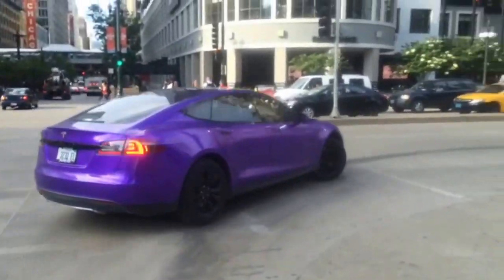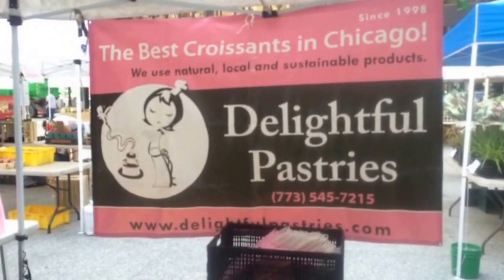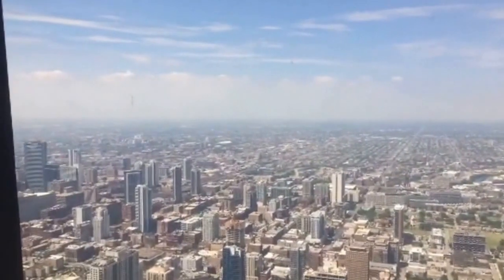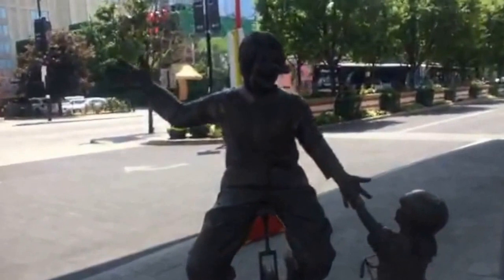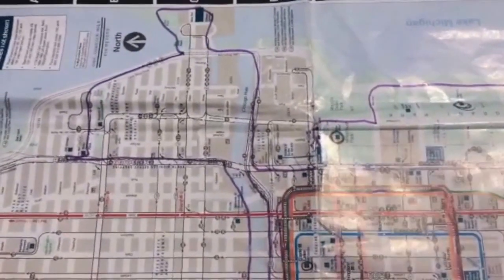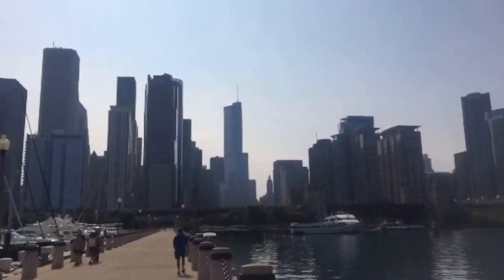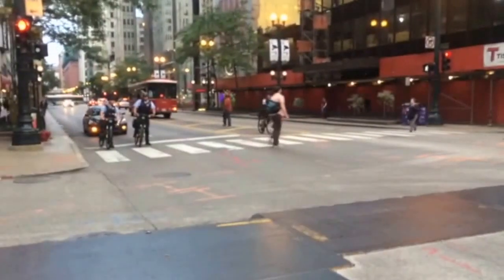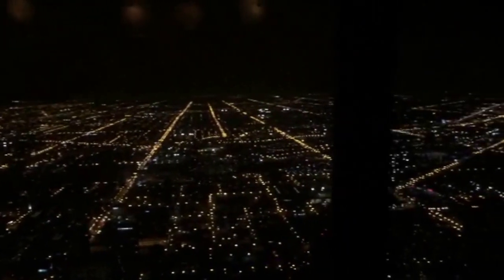SO MANY Scenic Views and Hacks in Chicago Episode 29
Chicago is a Scenic city. get some of the best views, amazing travel hacks and best things to do in Chicago. Learn to travel on a budget and have lots of fun at the same time.

As the BowtieGuy I take you on wild adventures, reveal travel tips and show you what you should do for your next trip.

Be sure to share if you like these videos or know someone who would.